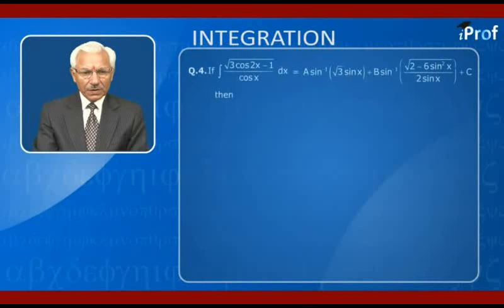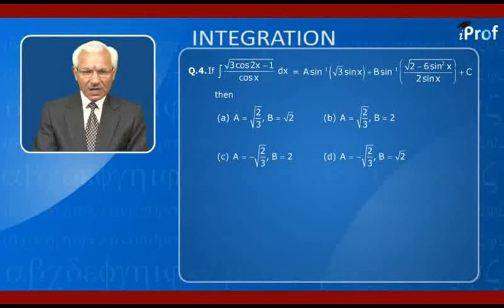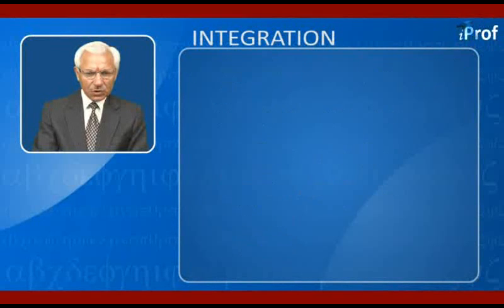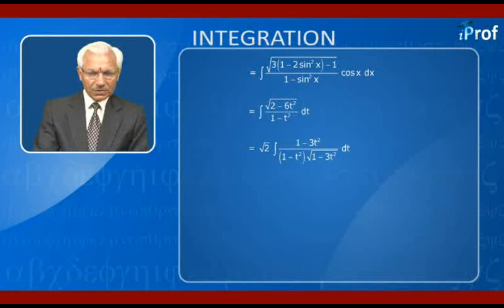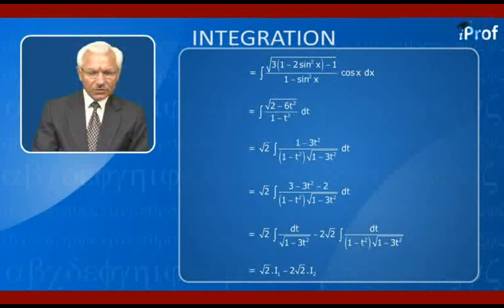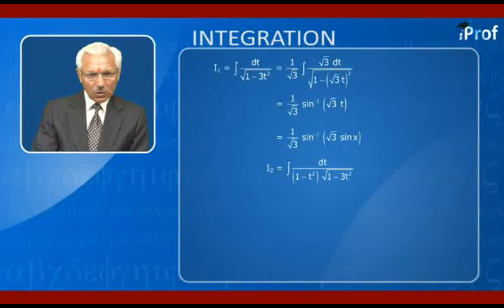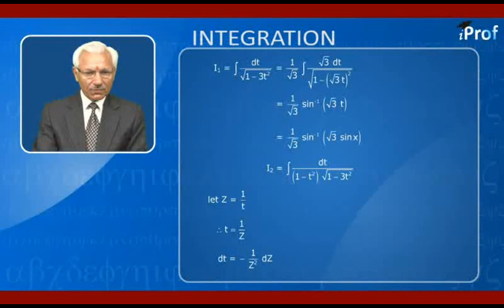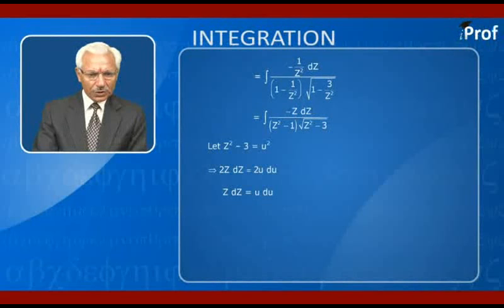QUESTIONS AND THEIR SOLUTIONS P3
QUESTIONS AND THEIR SOLUTIONS P3, study and achieve your academic goals by taking help from iProf India Learning videos. Learn INTEGRALS Calculus & Integration methods with highly qualified teachers. This video will teach you basic & advanced concepts of Integral Calculus, Integral Forms & their properties. You can also Download iProf Study Buddy India’s best free educational app to get all study material, tests, notes in a mobile App.